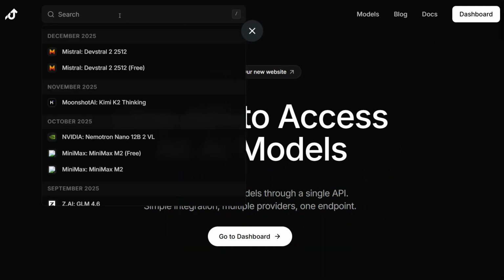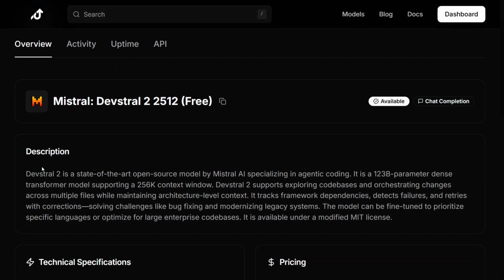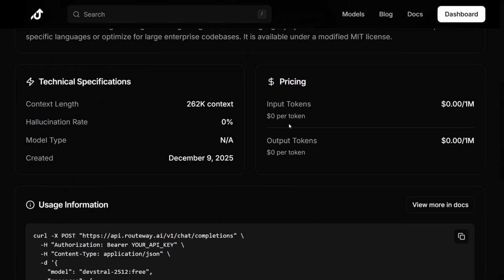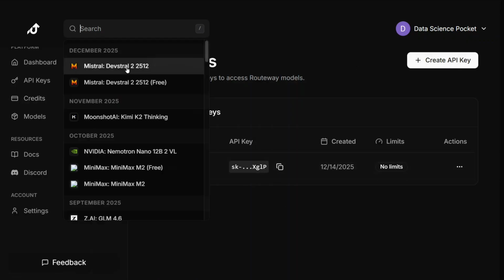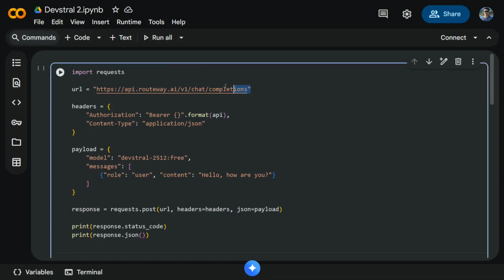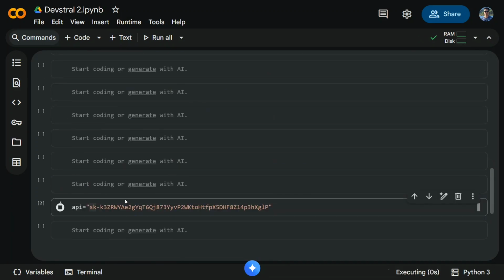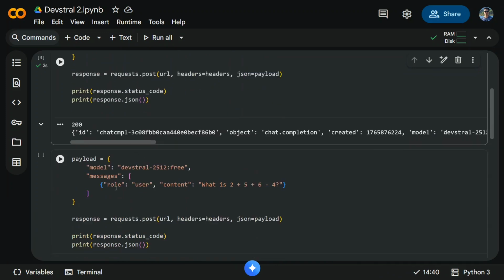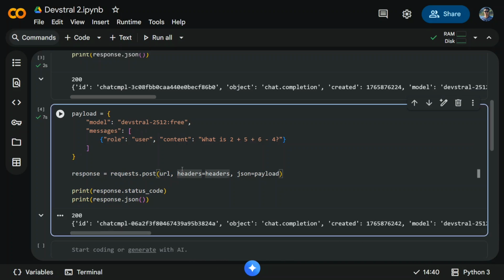Devstral 2 Free API key unlimited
how to use devstral 2 for free without gpu